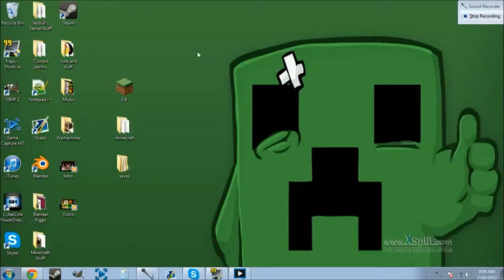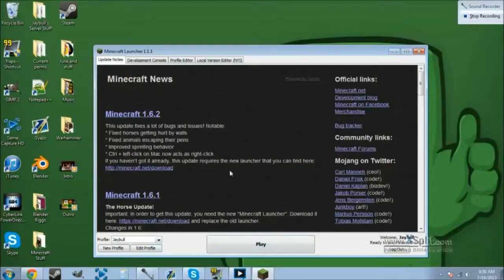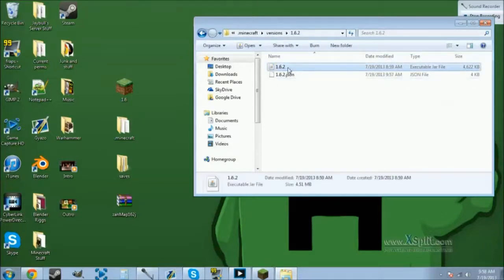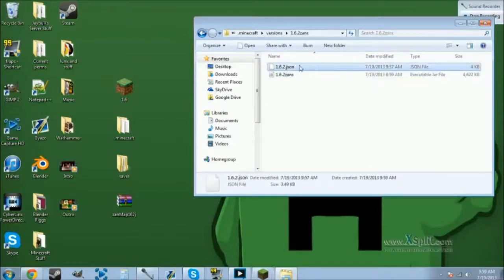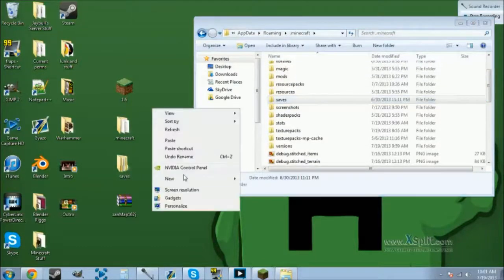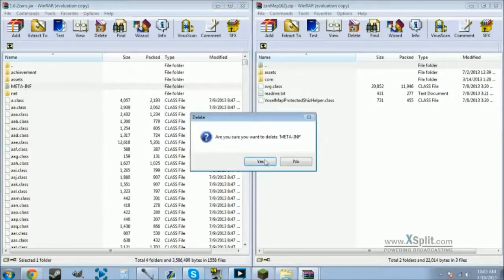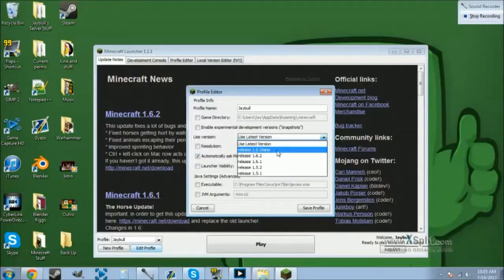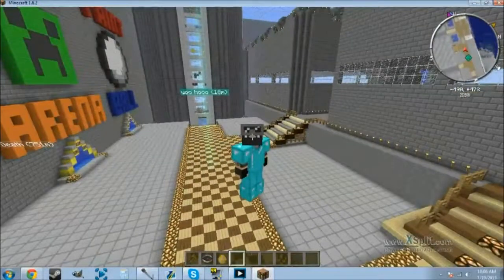How To Install Mini Maps 1.6.2! Minecraft Map/Mod Installation Tutorial